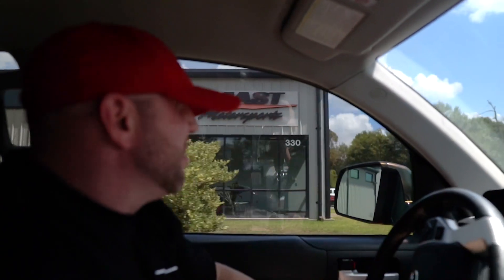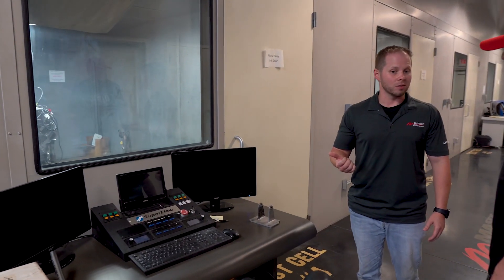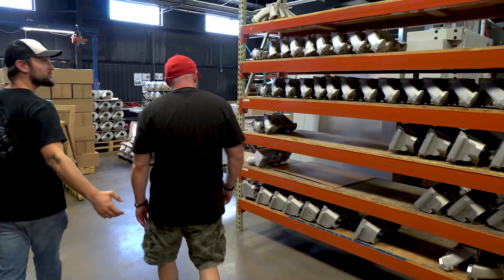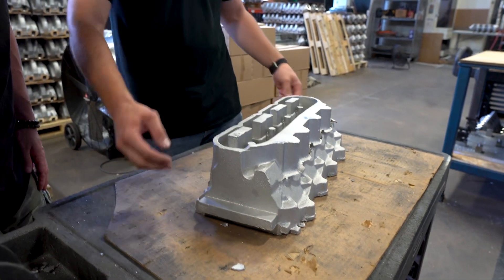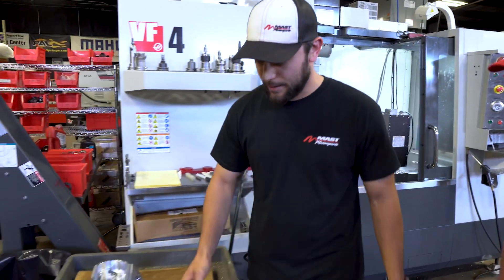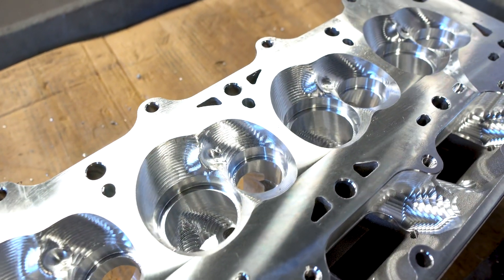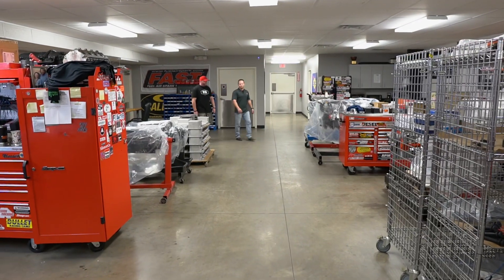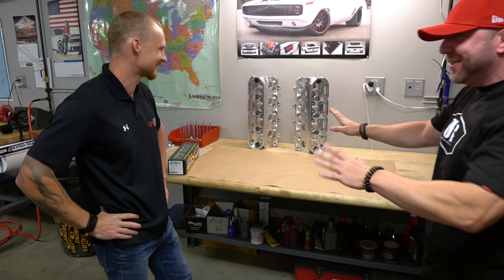Mast Motorsports Shop Tour - On The Ground Designs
Our visit to Mast Motorsports last month. Huge thank you to the Team for the tour of the amazing facility.